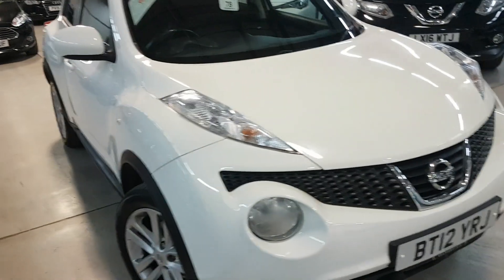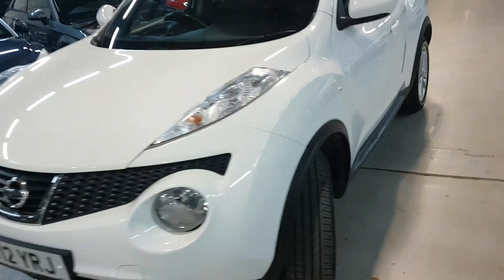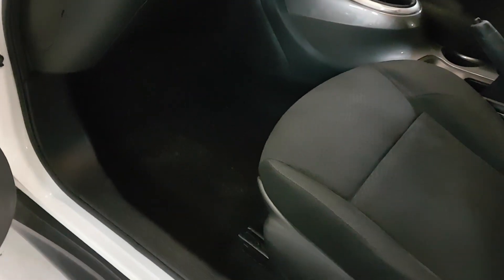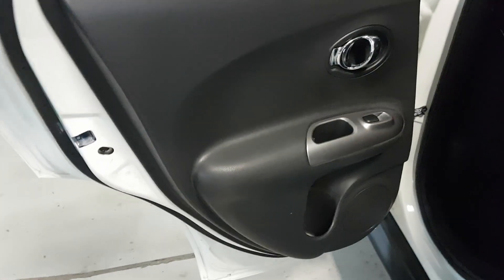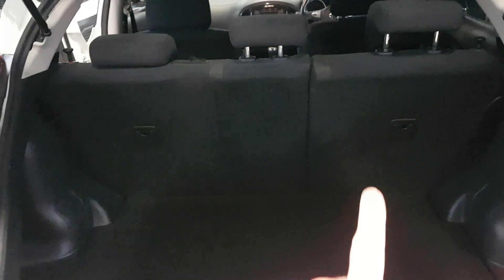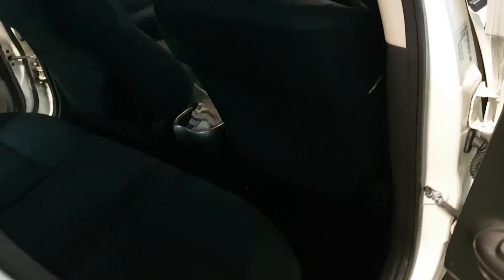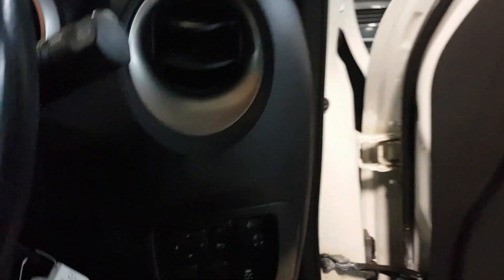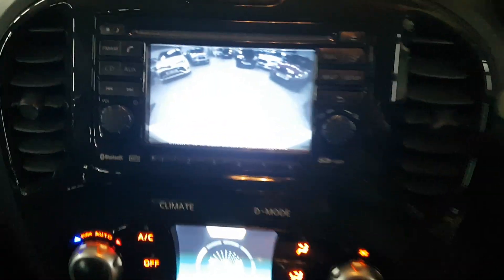BT12YRJ NISSAN JUKE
THIS IS JUST 2 OWNERS FROM NEW WE HAVE JUST CARRIED OUT A COMPREHENSIVE SALES CHECK AND SERVICE IN ACCORDANCE WITH THE RAC. THE CAR IS IN GREAT CONDITION BOTH INSIDE AND OUT A TRUE CREDIT TO ITS PREVIOUS OWNER, ALL OUR VEHICLES ARE SOLD WITH A MINIMUM OF 6 MONTHS MOT ANYTHING LESS WE GET A NEW MOT You will be buying with confidence knowing the vehicle has had a comprehensive RAC pre Sales Check and a further service by us, all within the price and before delivery, Our cars are HPI/Experian checked, and MOT history checked all before we advertise them, enabling us to be even more confident and certain of the product we are offering. Not only do we carry out comprehensive pre sales checks but our price advertised is the price you pay, there are no hidden costs or admin fees, unfortunately we are unable to say the same about some of our competitors! Whats more our price is one of the most competitive on a national search when comparing to a comparable vehicle. With many years of experience within the industry we conduct ourselves in a professional manner and treat people how we would like to be treated ourselves, hopefully giving you the customer a more relaxed and confident buying experience. We have a unique working relationship with Motonovo Finance, who entrust us to provide free no obligation finance quotes, utilising their fantastic finance rates and options, normally with a reply for acceptance within a few minutes, all subject to status. VIEW ALL OUR STOCK